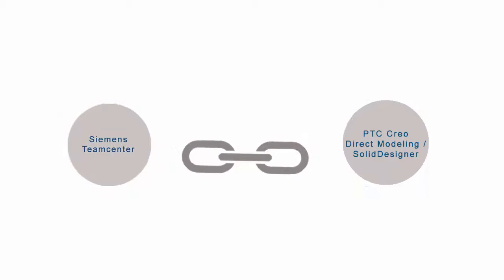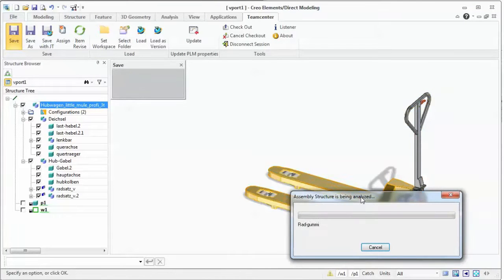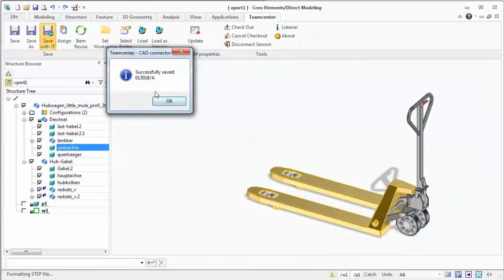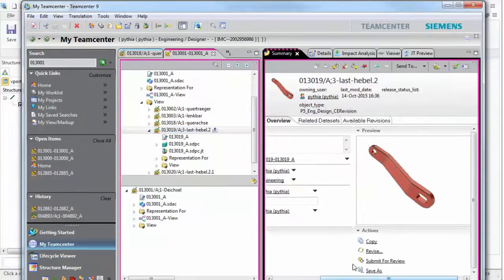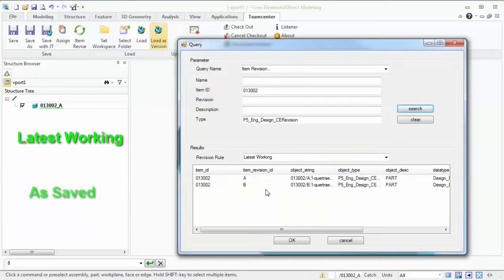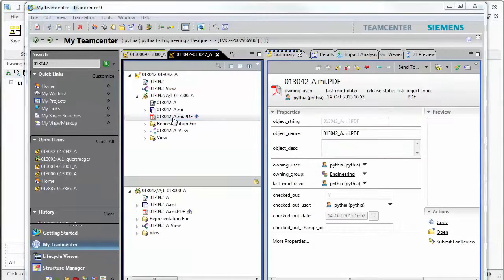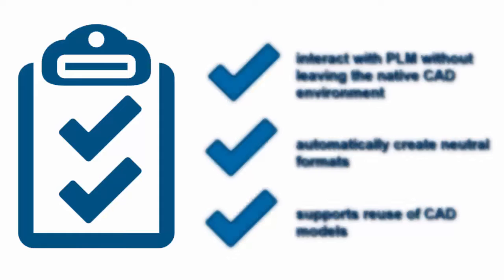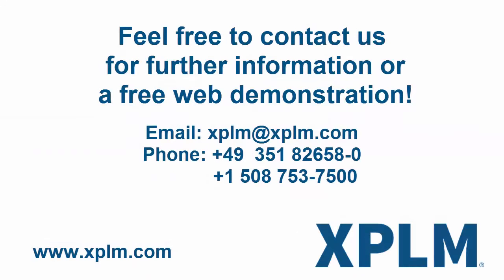Siemens Teamcenter - PTC Creo Elements / Direct Modeling Integration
-powered by XPLM-